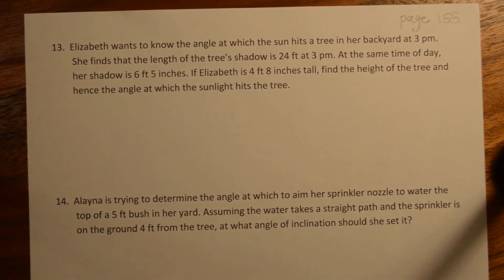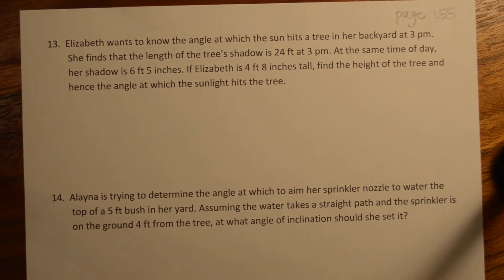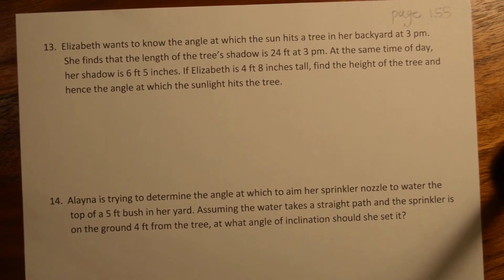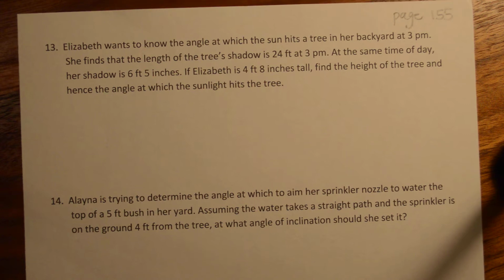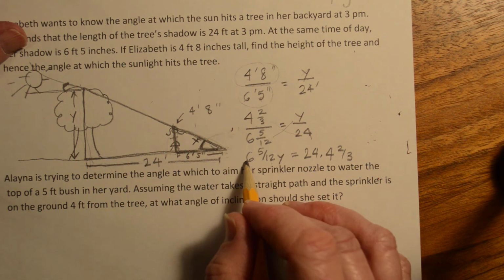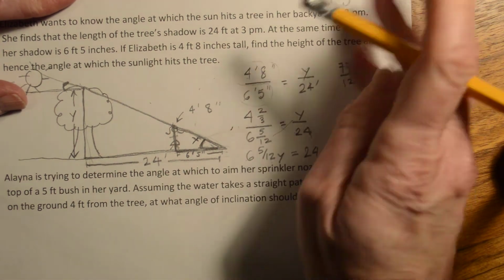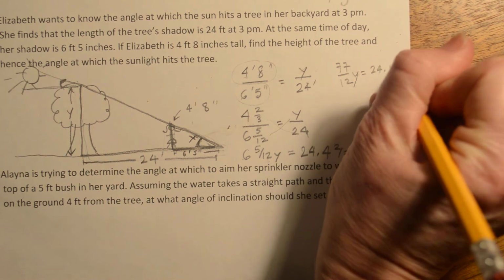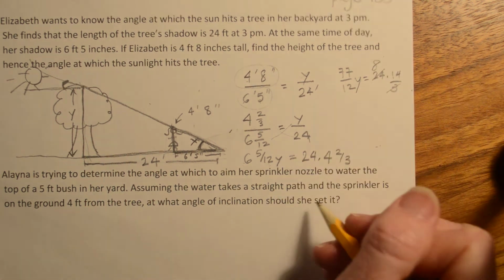Geometry week 23 video 4 page 155 part 1